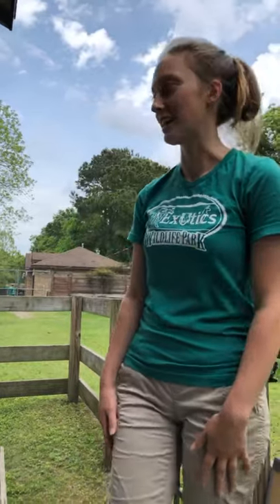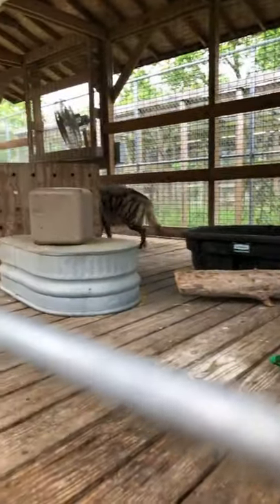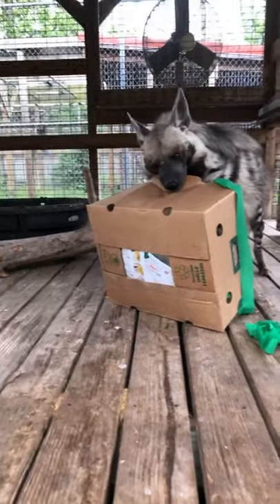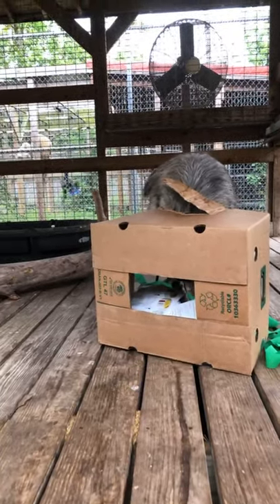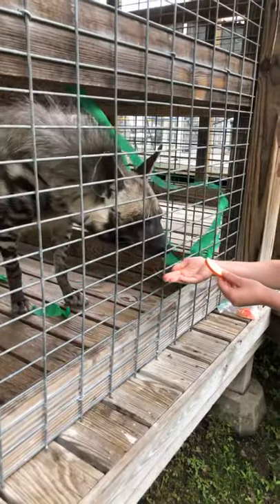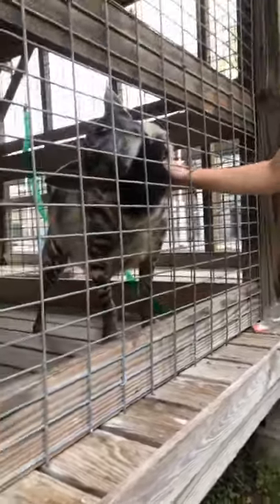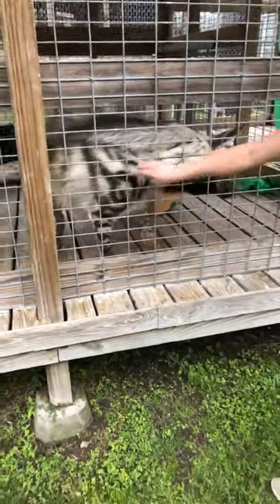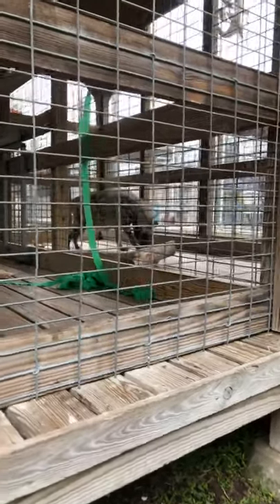LIVE On The Wildside:Striped Hyena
Meet Zuwati, our 11 year old Striped Hyena!